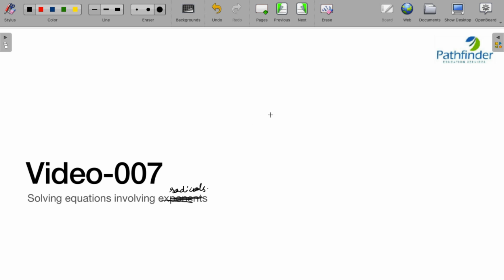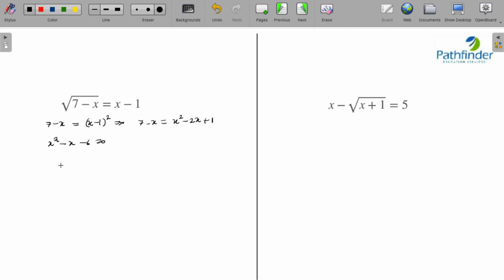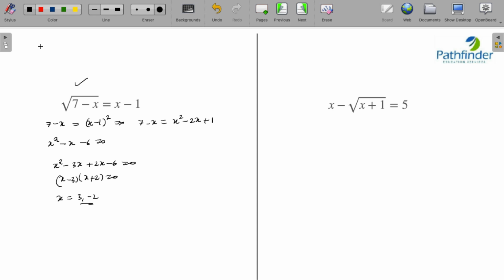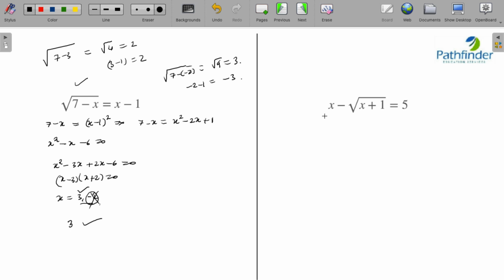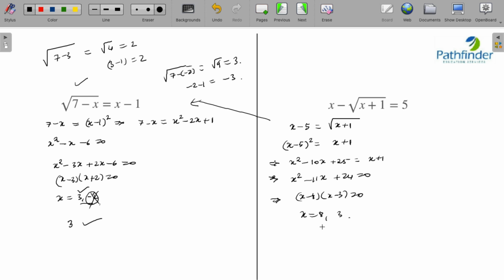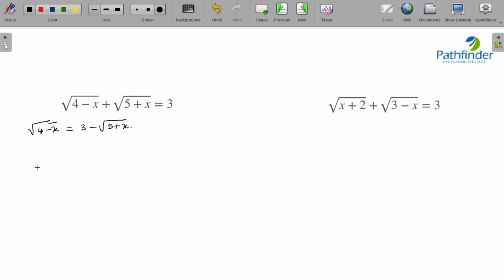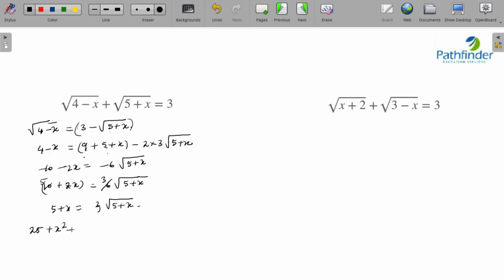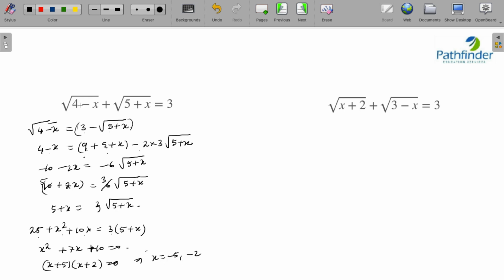Surd Equations - or equations involving radicals